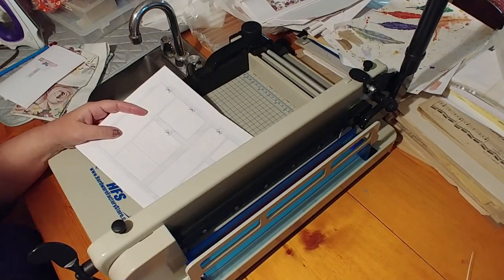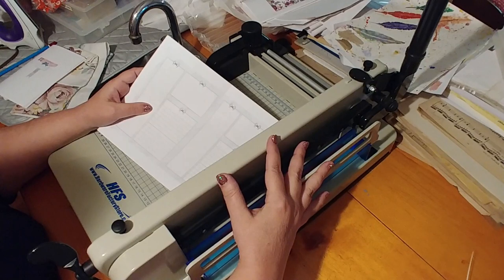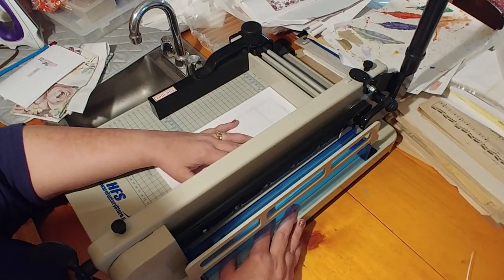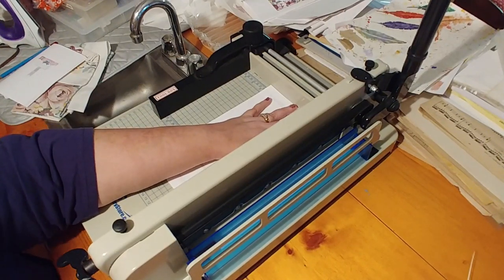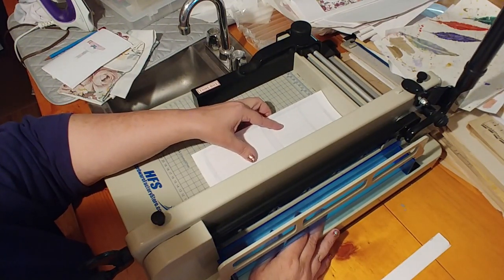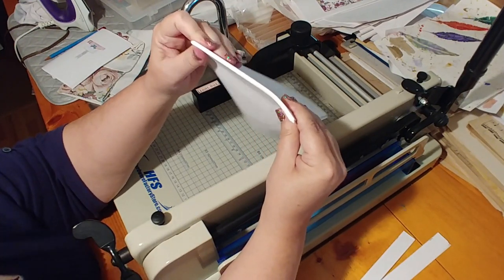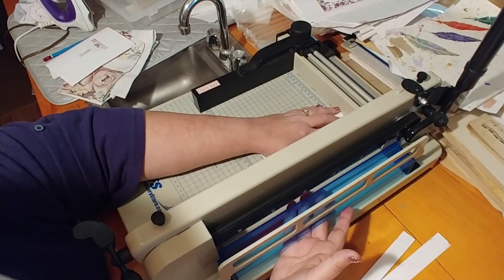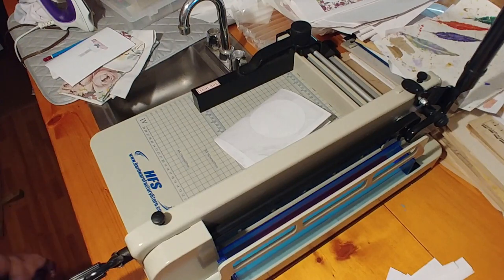HFS Hardware Factory Store Paper Cutter Best Purchase Ever Update Cutting an Insert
*** UPDATE
The HFS brand cutter I show in this video may not be available.
Here is a link to a comparable cutter in the same price range.

HFS Paper Cutter on Amazon

Insert used B6 from
Annie Plans Printables